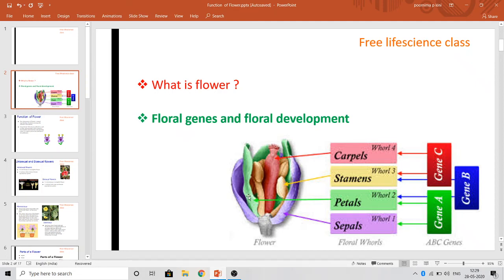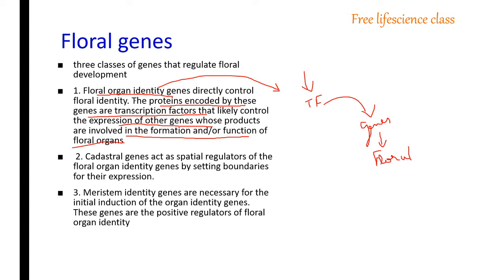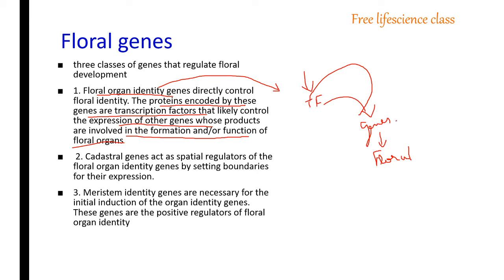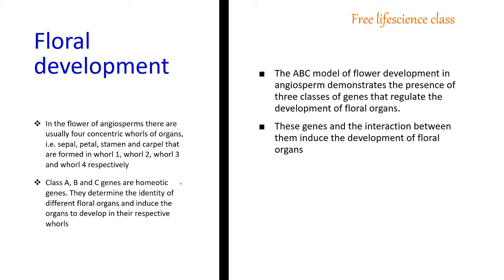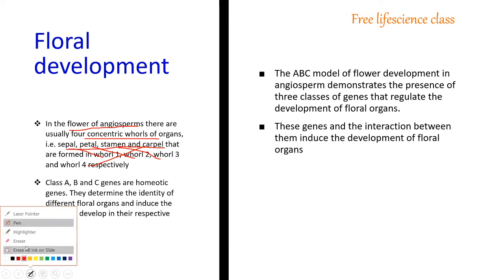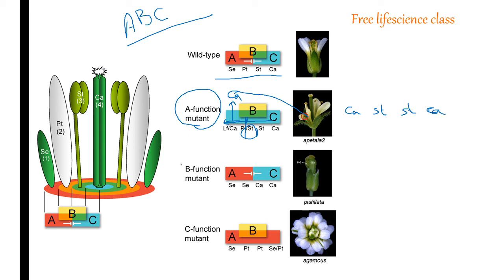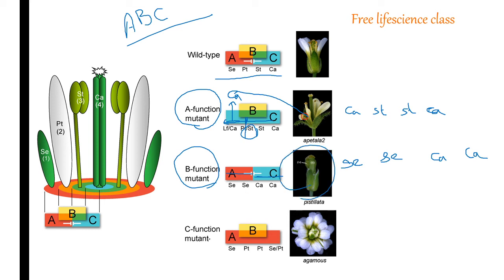ABC model of flower development and Floral genes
about floral genes and and the floral development
Flowers have four different organs—petals, sepals, stamens and carpels—which develop in concentric whorls. These organs are modified leaves.
 Genetic studies have identified three classes of genes that participate in specifying floral-organ identity. The ABC model proposes how these classes of genes work together to specify organ identity in each whorl.
 Class A, B, and C genes encode transcription factors of the MADS family. The patterns of expression of these gene products are consistent with the ABC genetic model